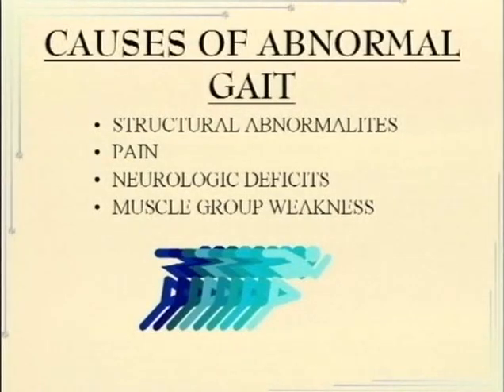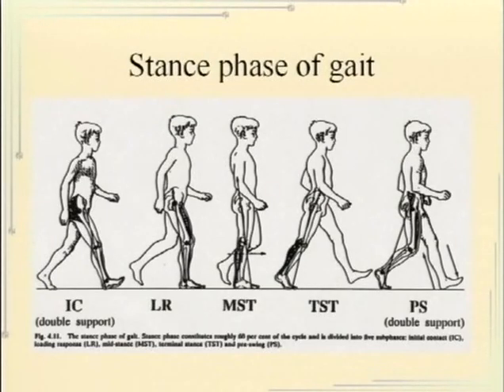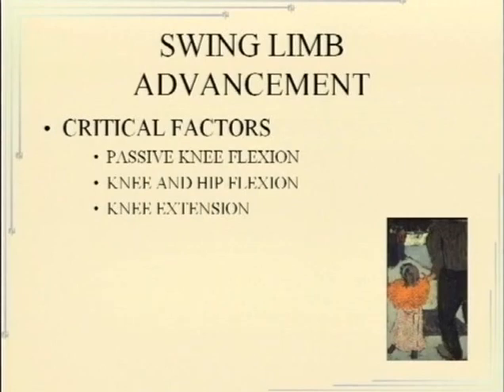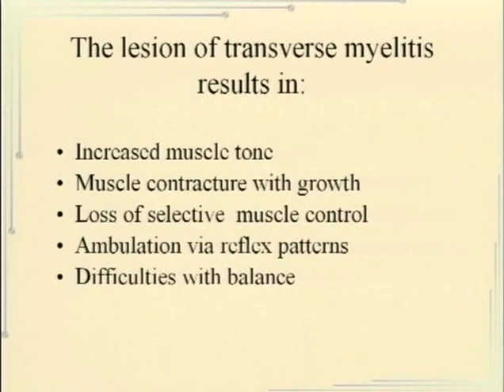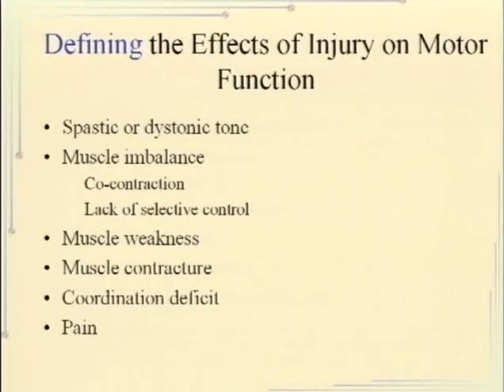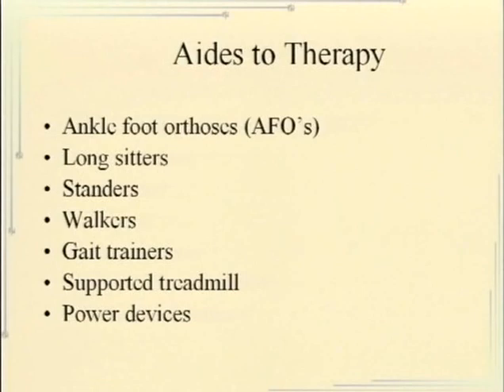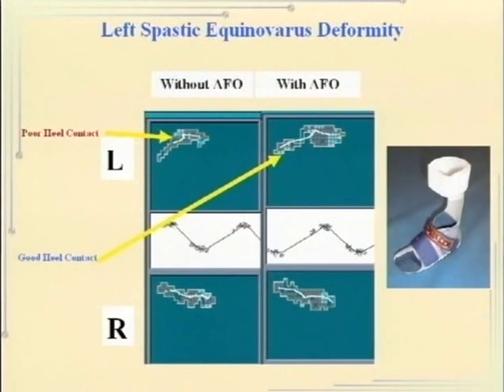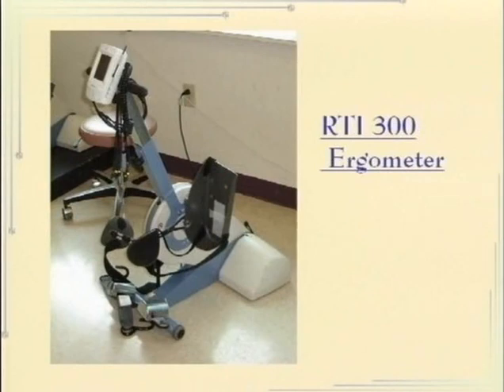Gait and Orthoses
2006 Rare Neuroimmunologic Disorders Symposium
Frank S. Pidcock, MD